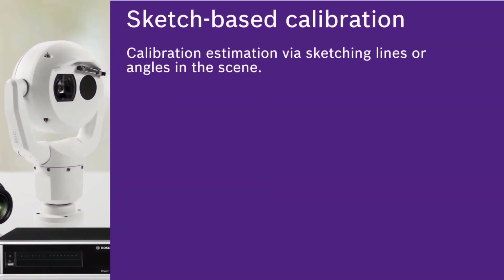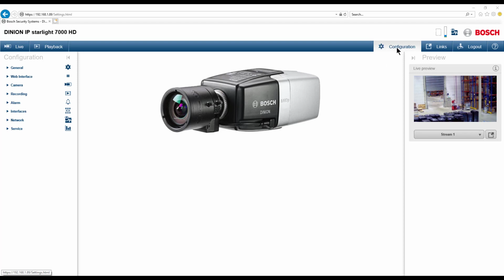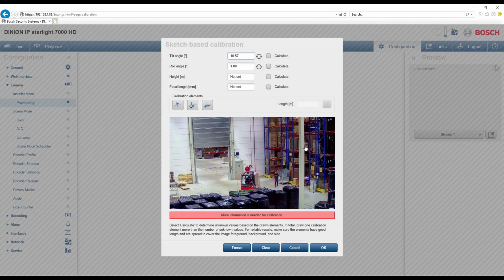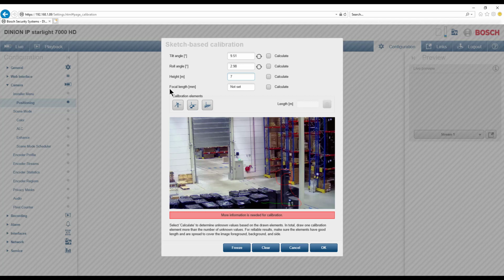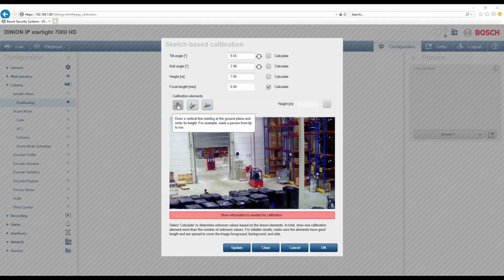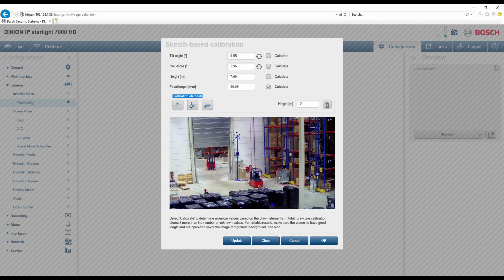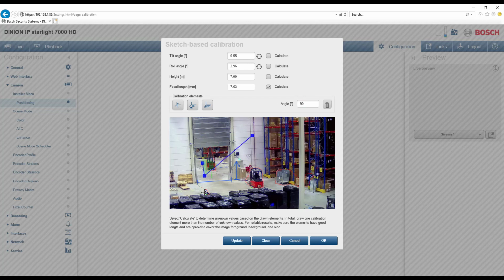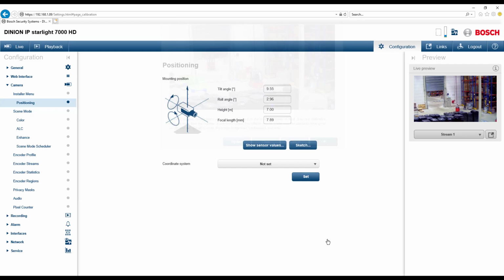Video Analytics - How to use manual calibration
When needing to determine an unknown value such as lens mm setting. use the Sketch mode. Place a check mark in the 'Calculate' box, draw an element, then enter the known distance, angle from the scene that correlates with the drawn element.